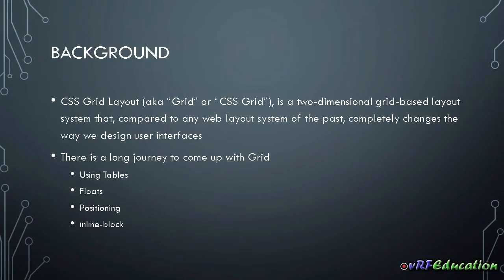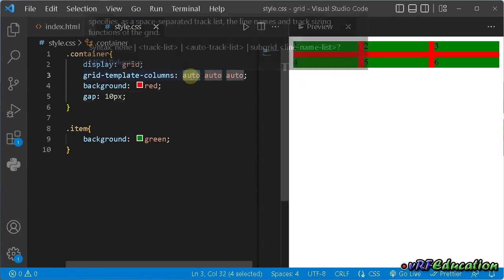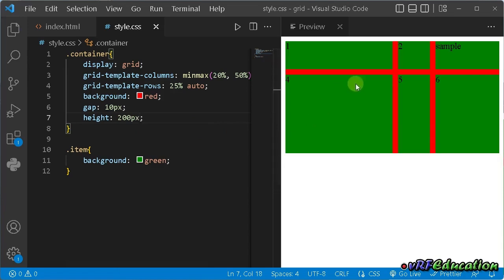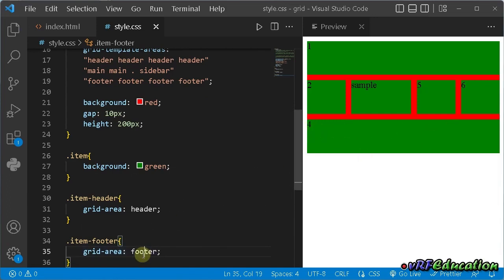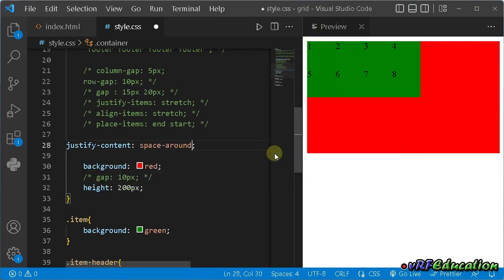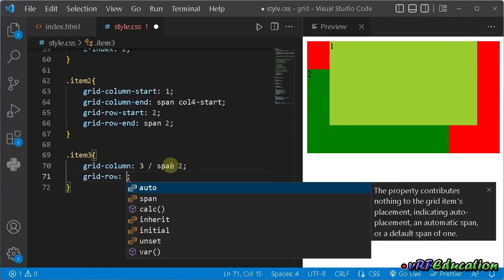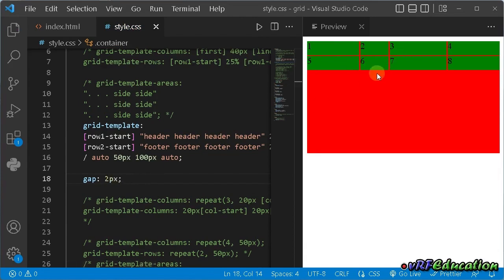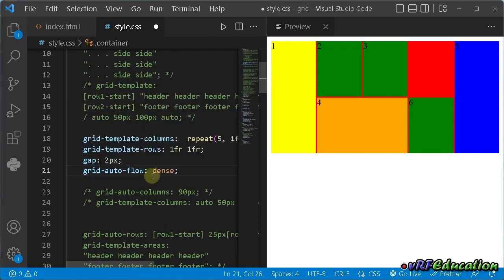CSS Grid Layout (English)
The CSS Grid Layout Module offers a grid-based layout system, with rows and columns, making it easier to design web pages without having to use floats and positioning.
Grid Layout alongside Flexbox used widely in web page design today. I talked about Flexbox in another video and you can watch it using this link

I'll upload some videos about creating responsive pages such as Dashboard pages; So being familiar with these 2 topics (Grid and Flexbox) will help you a lot in understanding those videos